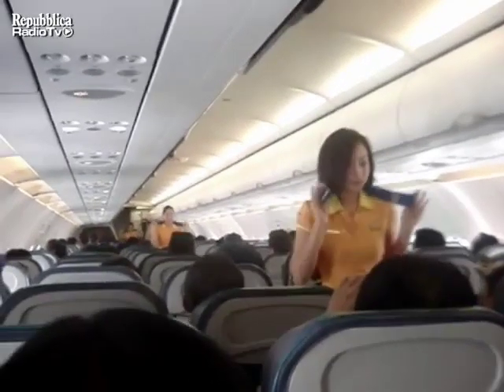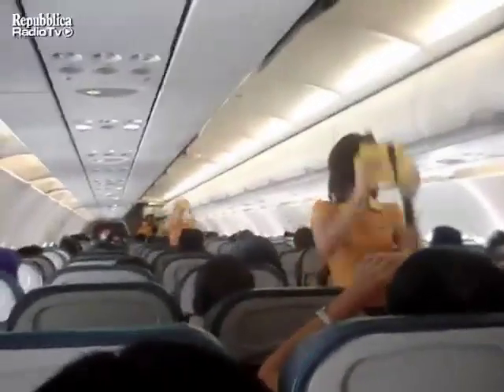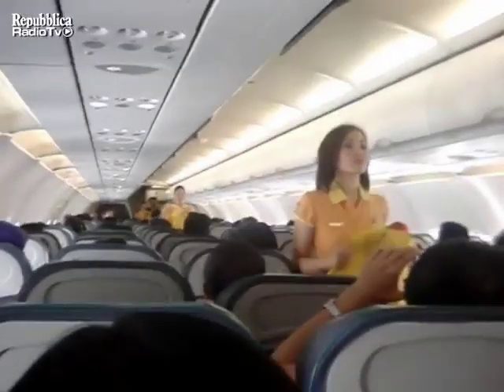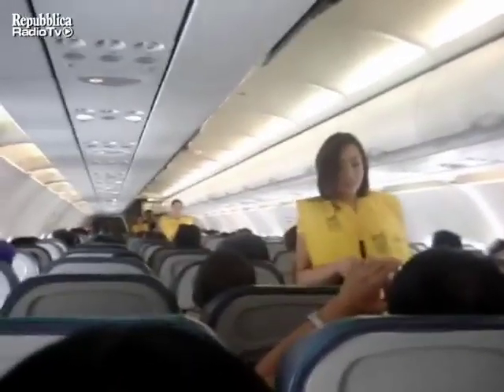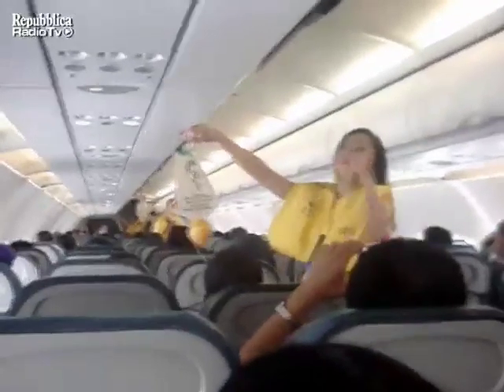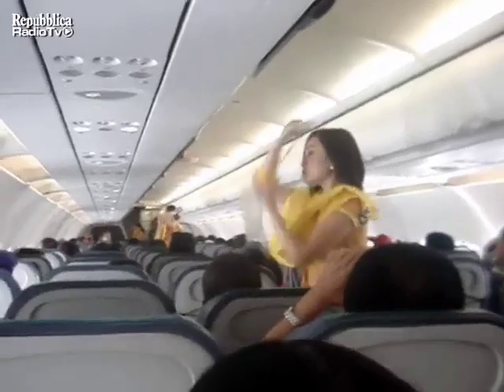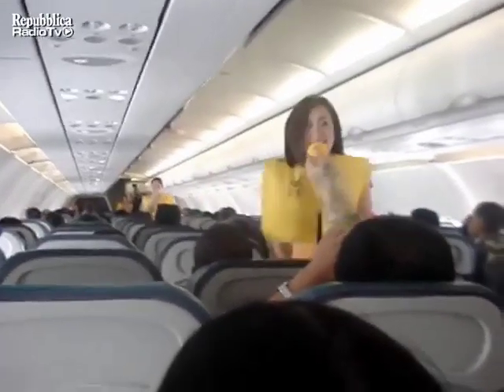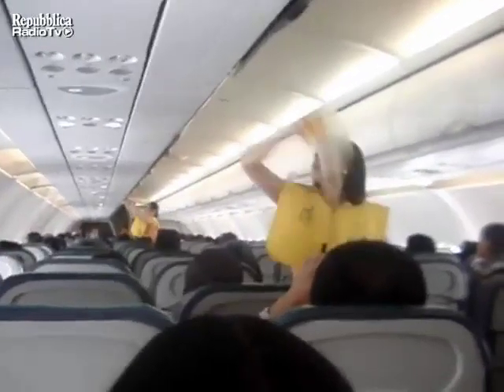Pop Hostess istruzioni di volo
voglio vedere se così nessuno presta attenzione alle istruzioni di volo! Cintura, mascherina, vie di fuga. Dite la verità, quanto è noioso il momento in cui siete pronti al decollo, volete solo dimenticare il fatto che state per rischiare la pelle e una giovane donna in tailleur ve lo ricorda mimando gesti improbabili? Ma che ne direste se le hostess vi spiegassero le informazioni di sicurezza... a tempo di pop?

E' quello che succede sui voli Cebu Pacific Airlines, almeno stando a quel che si vede nel video che in questo momento sta facendo il giro del mondo. Per risvegliare l'attenzione dei passeggeri nei confronti della soporifera illustrazione delle misure di sicurezza, le hostess della compagnia aerea filippina sventolano maschere di ossigeno e salvagenti sulle note di due hit al passo con i tempi: Just Dance di Lady Gaga e California Gurls di Katy Perry. Con tanto di coreografia e balletto sincronizzato!
A prima vista potrebbe sembrare un video autentico caricato su YouTube da un passeggero indisciplinato (le apparecchiature elettroniche dovrebbero già essere spente!), ma è più probabile che si tratti di una iniziativa di marketing virale molto ben fatta messa in atto dalla compagnia, il secondo operatore delle Filippine che offre viaggi in tutta la zona del Pacifico. Una "promo" vista da oltre due milione di persone in tre giorni!